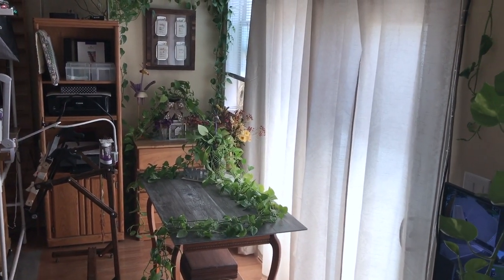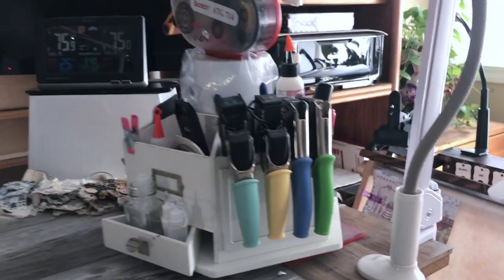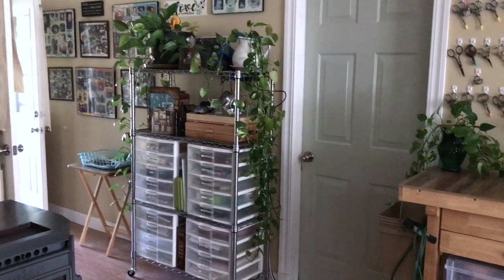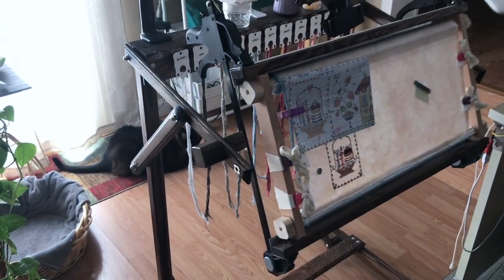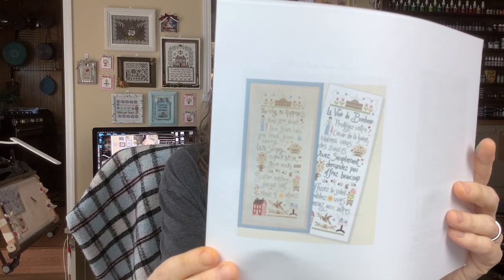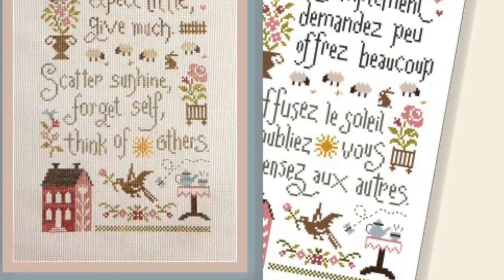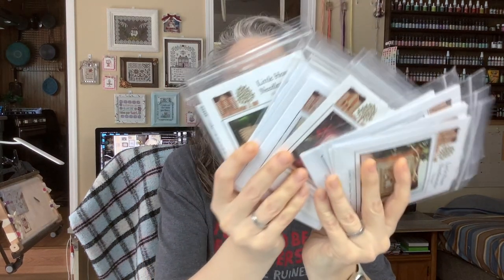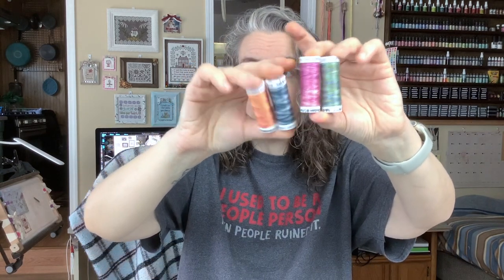Flosstube #11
Here are some of the things I mentioned in the video. If I missed something or you have a question about something just leave it in the comments.

*hugs*
Felicia =0]

GIVEAWAY!!! Pop over to Instagram and join in on my little giveaway.

I don't have any of my finished charts linked below. If there was a particular one you were interested in let me know. To many to list lol

Purchased Charts:

December Advent Calendar

Primitive Christmas Sampler

Keep calm & cross stitch

Always Flowers Sampler

Freebies:

I post all the freebies that I find here.

—— ・▼▼ Even More Down Below ▼▼ ・ ——⁣⁣⁣⁣⁣⁣⁣⁣⁣⁣⁣⁣⁣⁣⁣⁣⁣⁣⁣⁣⁣⁣

❀ Basically anything I mentioned I purchased on Amazon and I love can be found listed

The decorating is for me today. The memories are for the future tomorrow.
Preserve your memories, keep them well, what you forget you can never retell.” ― Louisa May Alcott

Cross Stitch, Embroidery, Needlework, Sewing, Crafting, Arting, Journaling, Photography etc…

——— C R E D I T / D I S C L A I M E R S ———⁣
◦ I do not monetize my videos. ⁣
If you do not wish to use those links, though there is no cost to you if you do, just do a search of whatever the item is and it will come up. ⁣⁣If you do use my links, at no additional cost to you, I so appreciate!
◦ ◦ ◦ This video is not aimed at, or intended for children.